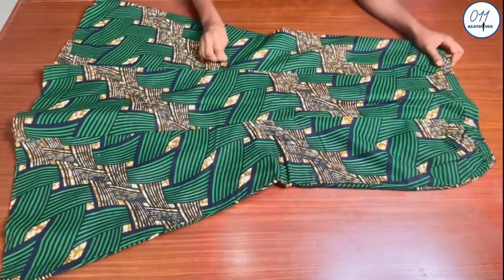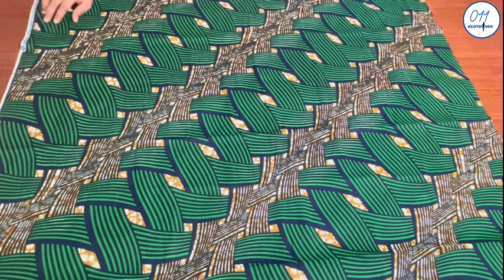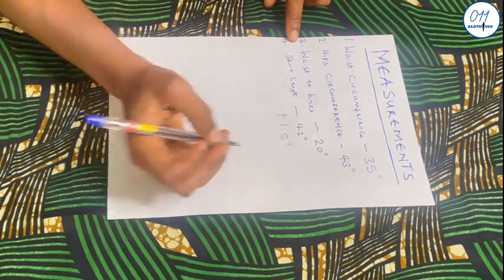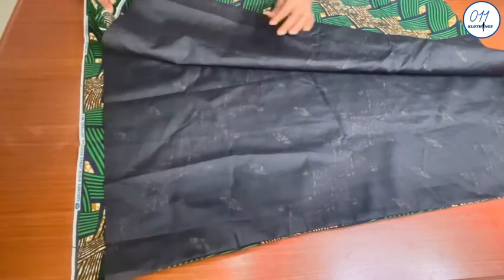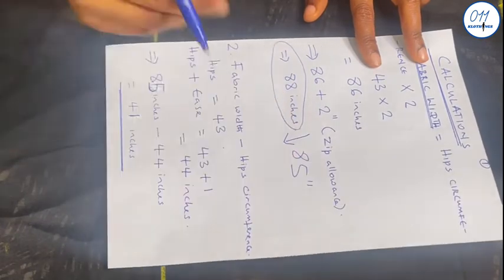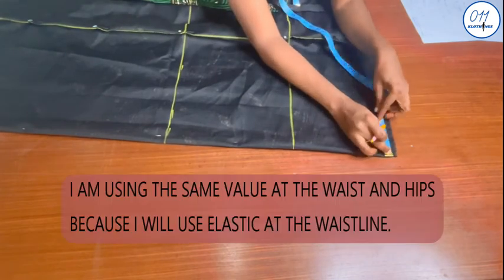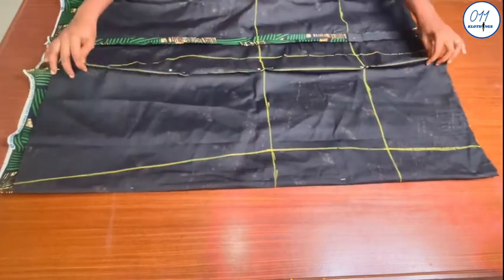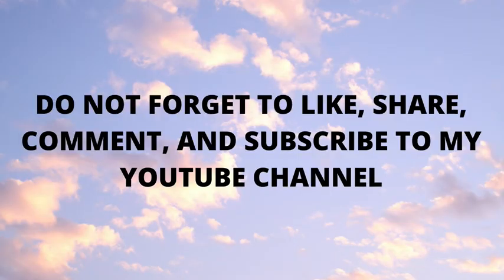HOW TO MAKE A SIX-PANEL SKIRT WITHOUT CUTTING OUT THE FABRIC | ILLUSION SIX PIECES SKIRT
Hello, lovely people! This is a detailed tutorial on how to make a six-panel skirt without cutting the fabric.

Using this method to make a six pieces skirt gives you the option of loosening the skirt later on and turning it into a wrapper. So this skirt is more or less an illusion six pieces skirt.

This method of making a six-piece skirt is popularly used by Ghanaian dressmakers.

At the waistline of the skirt, I used a side elastic waistband. This is the link to the tutorial:

TIMESTAMP:
0:00 - INTRODUCTION

01:30 - MEASUREMENTS NEEDED

01:52 - DETERMINING THE EXACT LENGTH AND THE WIDTH OF THE FABRIC REQUIRED

04:11 - HOW AND WHERE TO FIX THE ZIP

06:36 - MARKING OUT THE HIP LINE AND THE KNEE LINE ON THE FABRIC. NOTE THAT THE KNEE LINE SHOULD BE 2 - 3 INCHES ABOVE THE KNEE.

09:35 - ESTIMATING THE EXCESS FABRIC THAT WILL BE TAKEN IN AT THE WAIST, HIPS, KNEE, AND HEM TO CREATE THE ILLUSION OF A SIX-PANEL SKIRT.

11:42 - DIVIDING THE ENTIRE FABRIC INTO SIX PANELS

15:24 - ESTIMATING THE EXACT AMOUNT OF FABRIC THAT WILL BE HELD/SEWN ON EACH OF THE SIX DIVISION LINES AT THE WAIST, HIPS, KNEE, AND HEM.

16:24 - DRAWING OUT THE SEWING GUIDELINES THAT WILL LATER BE SEWN AT EACH OF THE SIX DIVISION LINES

19:49 - FIXING THE SIDE ELASTIC WAISTBAND

21:31 - CONCLUSION